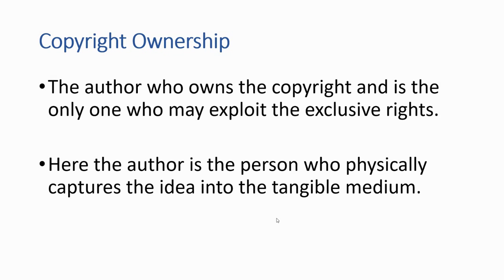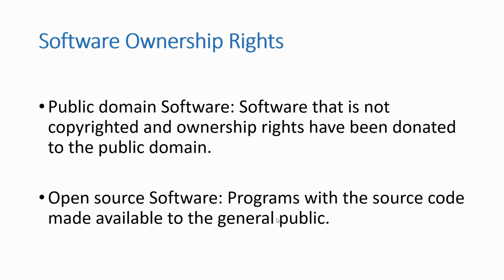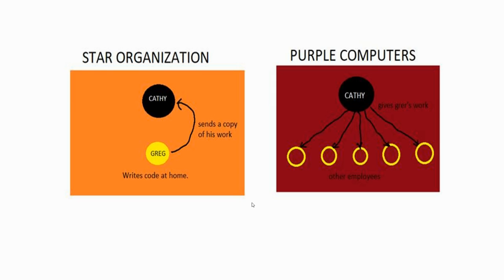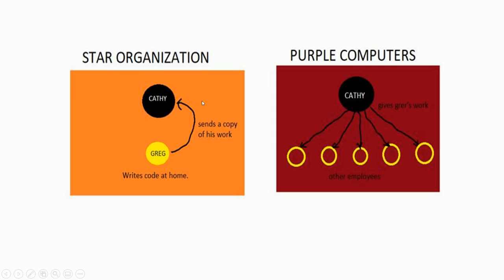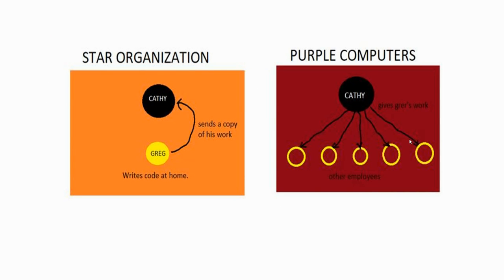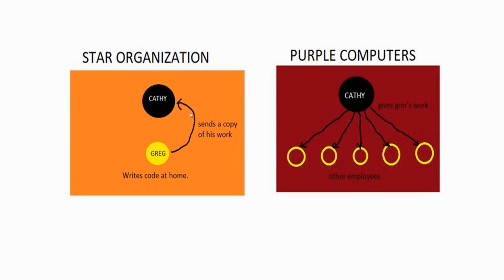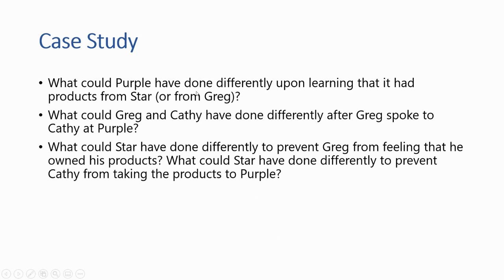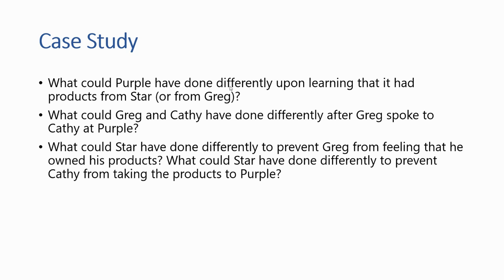Ownership of Programs